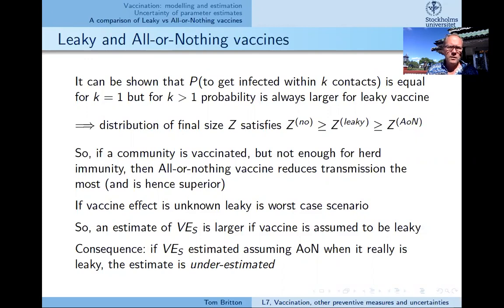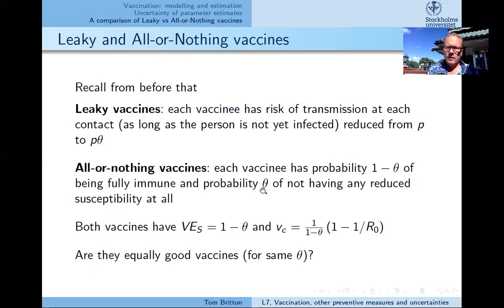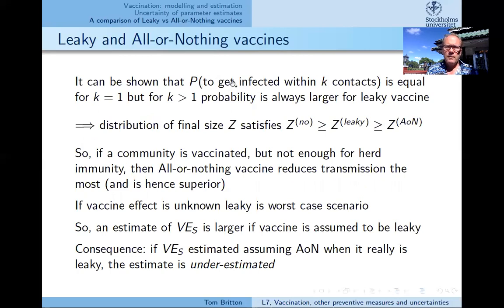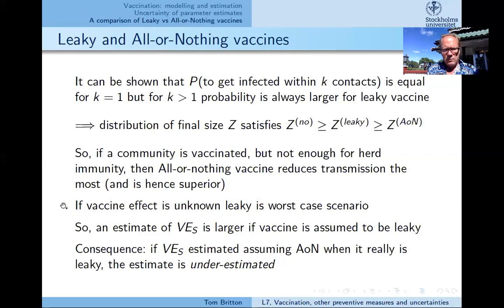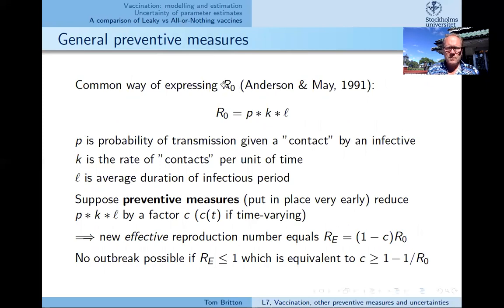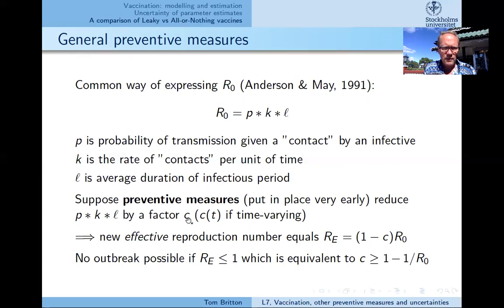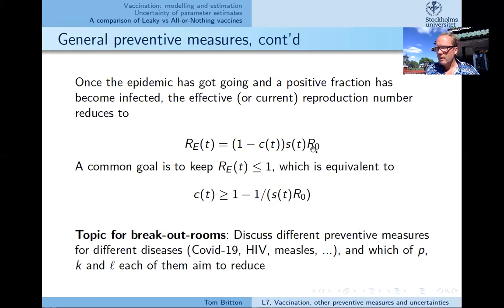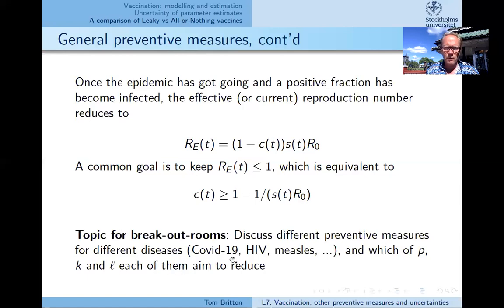L07 - Vaccination, other preventive measures and uncertainties (2/2)